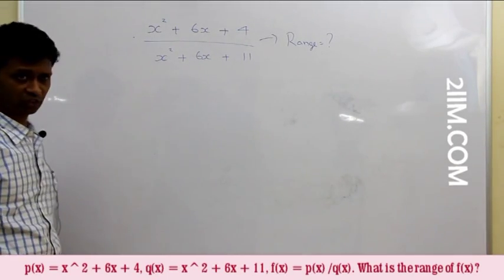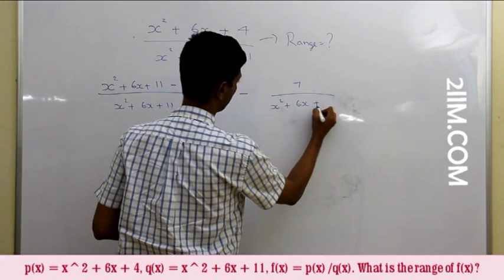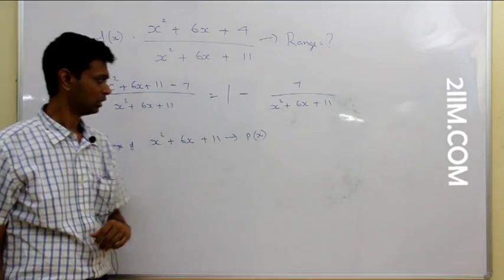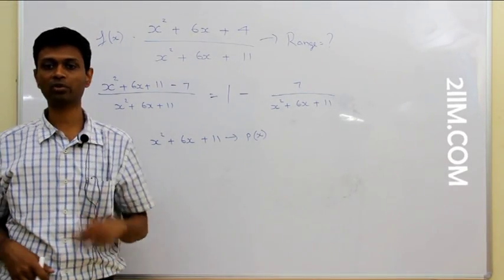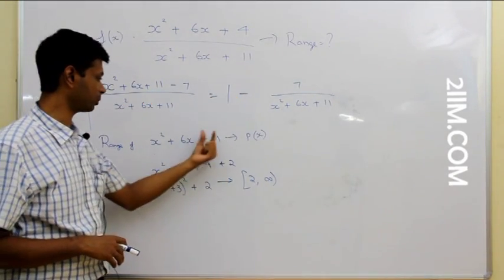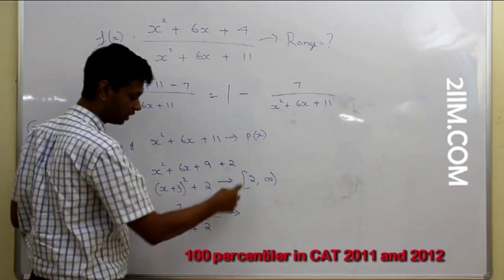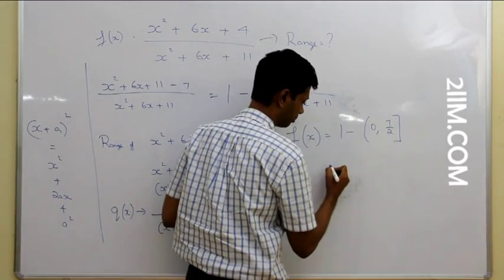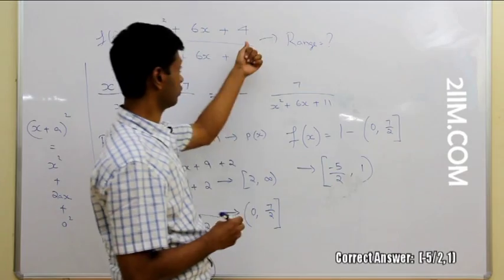Functions Questions and Solutions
An interesting CAT level question from Functions.

and sign up to access 20% of the course for free!
for an amazing learning experience on your Android phone